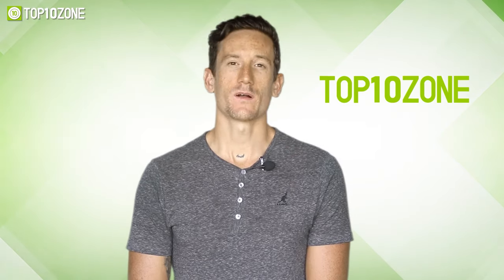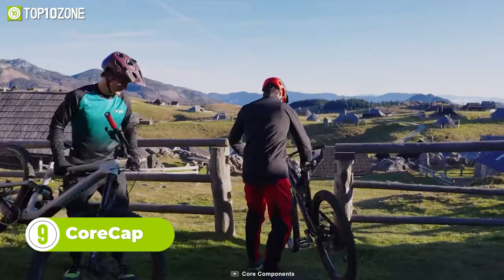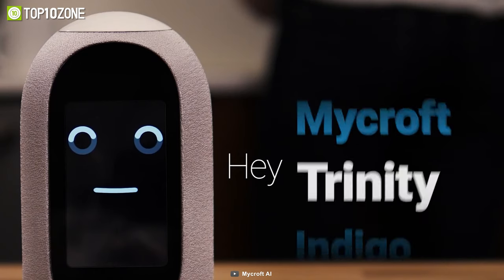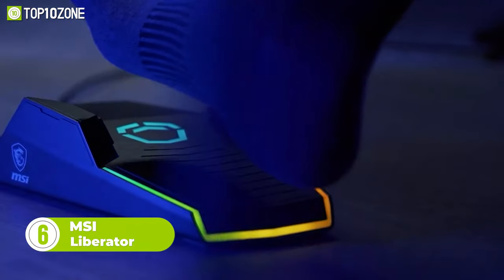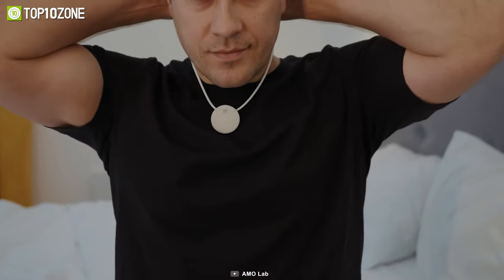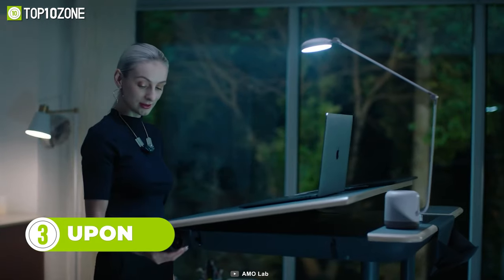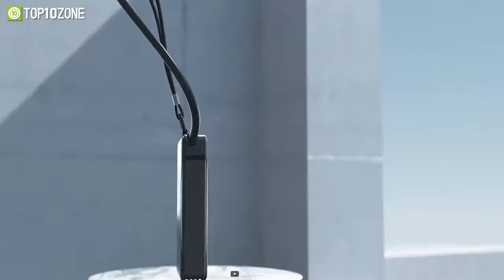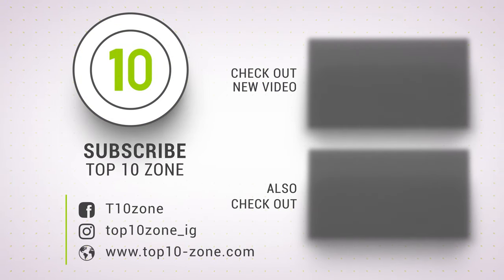Top 10 Amazing Smart Gadgets That Will Surprise You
These are some of the most Amazing Smart Gadgets That Will Surprise You. They will make your life simpler and more fun with standout technologies.

00:00 - Introduction

00:33 - 10. Dygma Defy

01:02 - 9. CoreCap

01:34 - 8. Mycroft Mark II

02:04 - 7. Sportsmate 5

02:39 - 6. MSI Liberator

03:12 - 5. Amofit S

03:45 - 4. WaterH Smart Bottle

04:24 - 3. UPON

04:52 - 2. Make Air

05:22 - 1. ChopBox